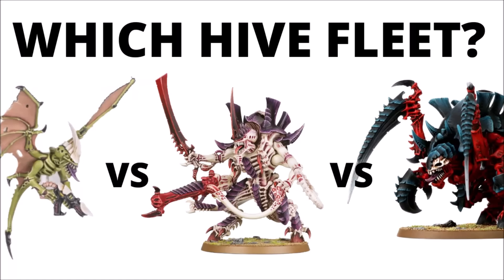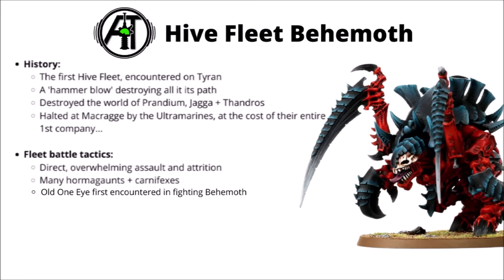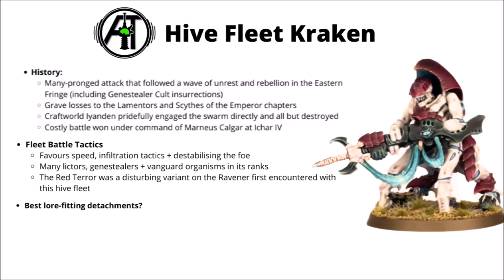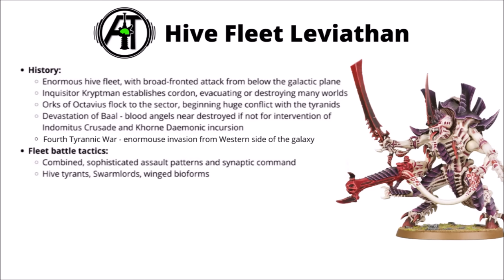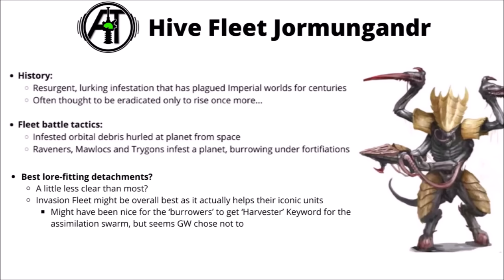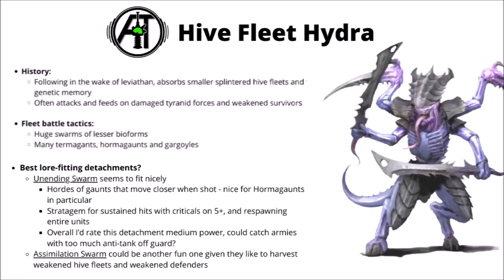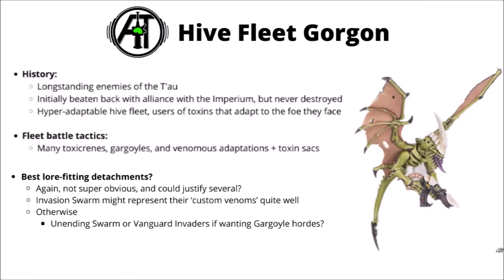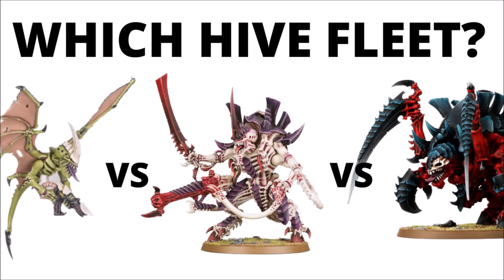Which Tyranid Hive Fleet to Choose in Warhammer 40K? Tyranids Detachments + Lore Discussed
Let's talk through the Hive Fleets of the tyranids and how they could relate to the detachments in 40K 10th Edition

0:00 Intro
1:55 Behemoth
4:26 Kraken
7:00 Leviathan
9:45 Jormungandr
11:18 Hydra
13:34 Kronos
15:23 Gorgon
16;40 Other Hive Fleets
18:23 Outro